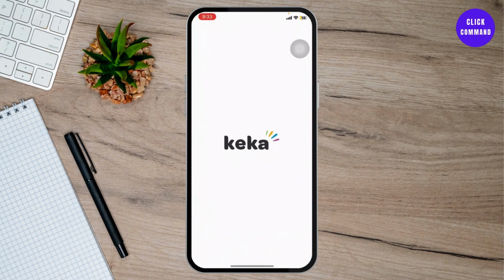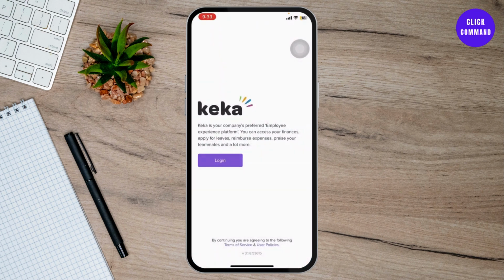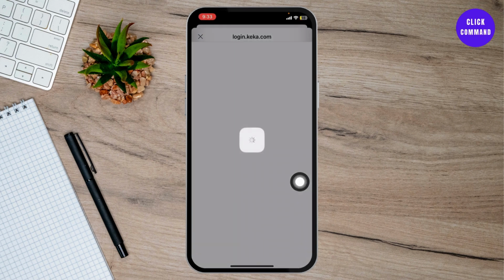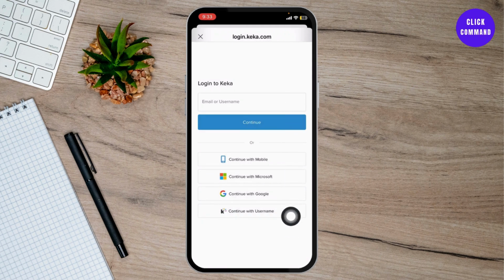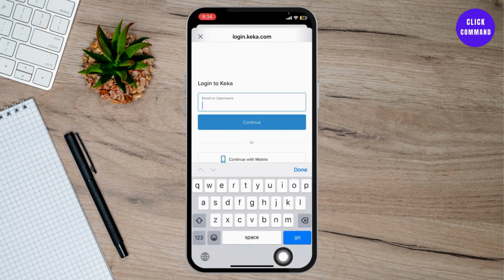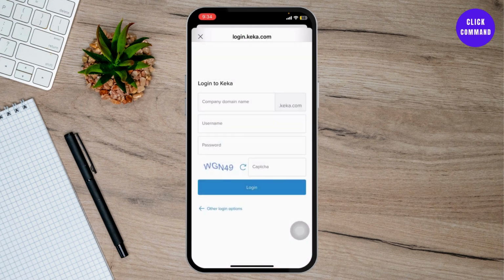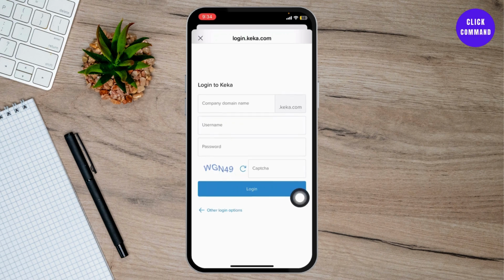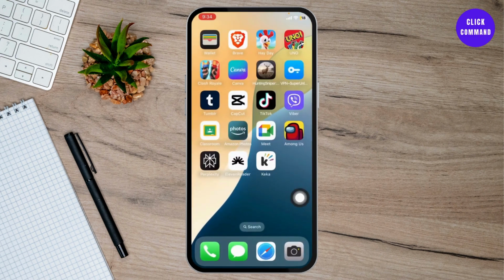How to Login to your Keka Account (2025) | Keka Sign In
How to Login to Your Keka Account (2025)! Having trouble logging into your Keka account? This video will guide you through the steps on how to log in to your Keka account quickly and easily. Whether you're asking, "How do I log in to my Keka account?" or need help with the login process, this tutorial has you covered. Learn the steps to access your Keka account and start managing your HR and payroll tasks efficiently. Watch now to see how you can log in to your Keka account today!

Timestamps:

00:00 How to Login to Your Keka Account
00:10 How Do I Log in to My Keka Account?